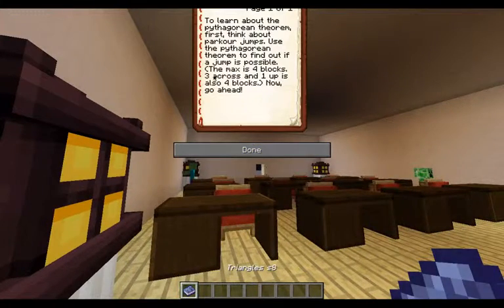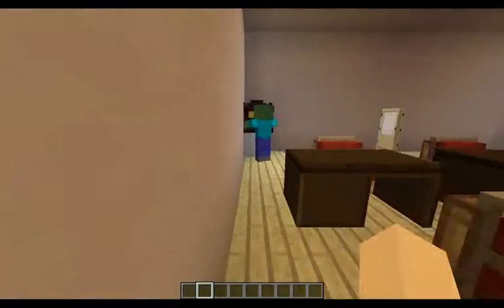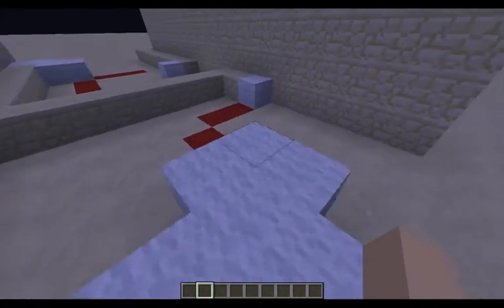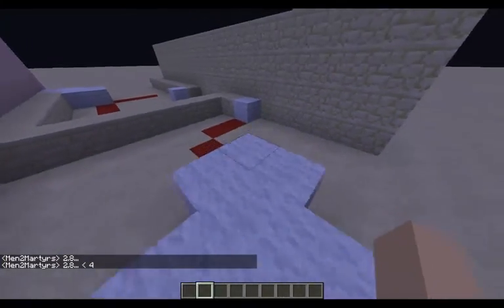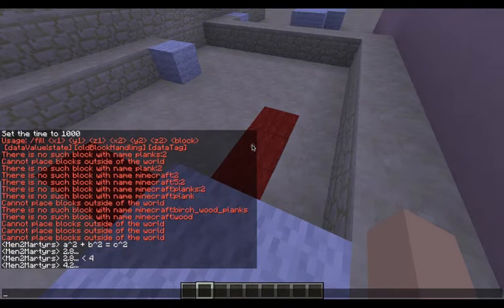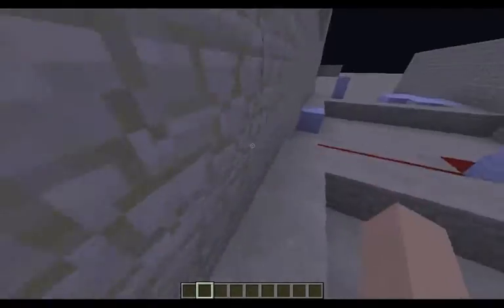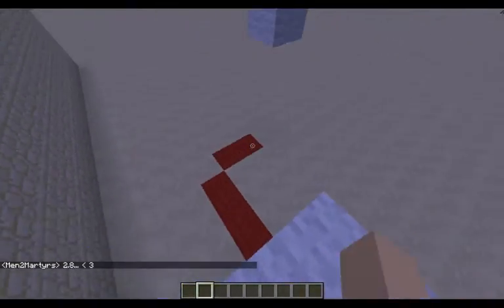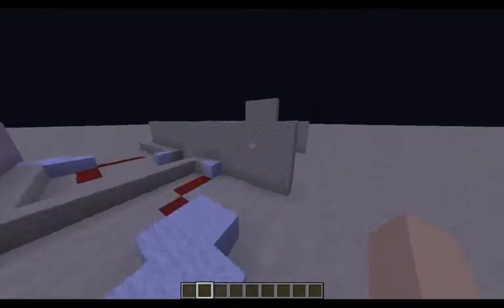Math in Minecraft: Pythagorean Theorem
What happens when you mix math and minecraft? This. Learn about the Pythagorean Theorem while playing a game. Please, put in the comments more topics for me to go over.

If you have other ideas of games I could use for demonstrations like this, please tell me. Just keep in mind I'm using a 6-year-old MacBook Pro.

Finally, tell me if you do like this. If you don't, tell me. I want to fit your needs, not mine.